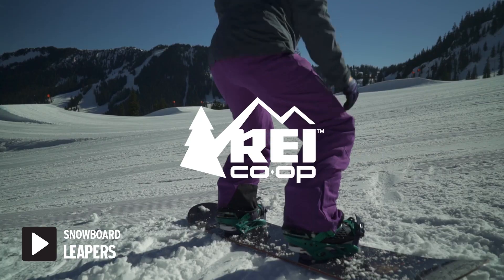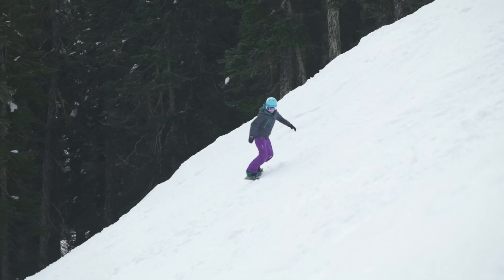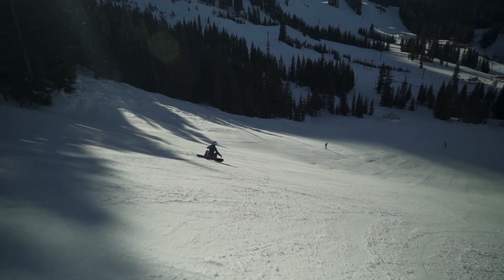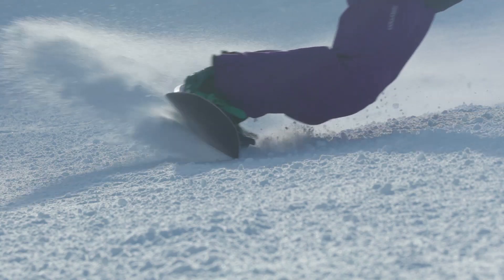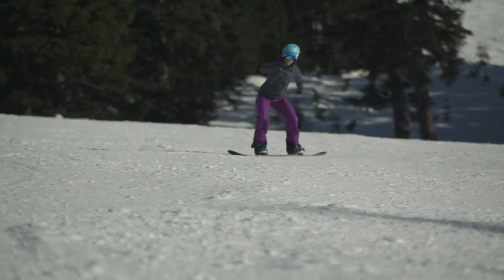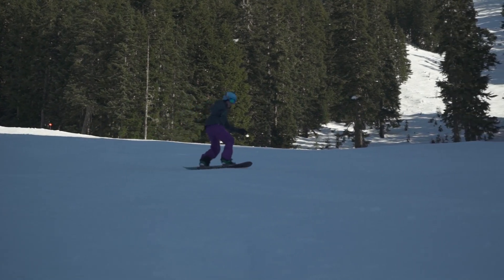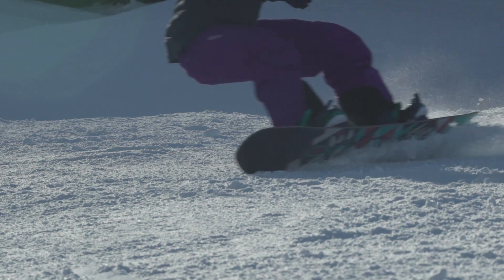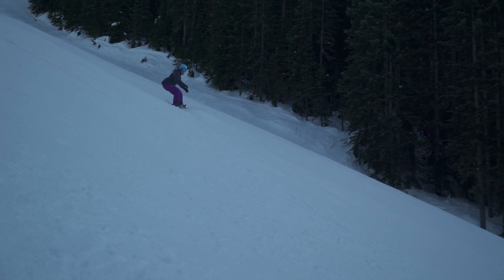Snowboarding: How to Do a Leaper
Leapers are a technique that’s used to change edges quickly by getting your snowboard off the ground. Learning to do a leaper is a key skill in riding through soft snow and down steep terrain. In this REI Expert Advice Video, Lauren Barnes, from the American Association of Snowboard Instructors, explains how to initiate and land leapers. Shop REI’s selection of snowboards at REI.com/c/snowboards

Transcript

My name is Lauren Barnes. I'm with the American Association of Snowboard Instructors. Leapers are a great tactic to use for soft snow, steeps and ungroomed soft terrain. The main focus of a leaper is to be changing edges off of the ground. So as I initiate my turn, I'm going to get nice and low and I'm going to flex my ankles, knees and hips. As I'm getting ready to change edges, I'm going to pop up and extend hard so my snowboard comes up off of the snow. That's when I'm going to change my edges. As my new edge comes in contact with the snow I'm going to flex down to make for a nice soft landing so my snowboard can ride out smoothly and I don't put too much impact on my body. I'm going to continue that flex down into the new turn so I'm ready to initiate the next one.